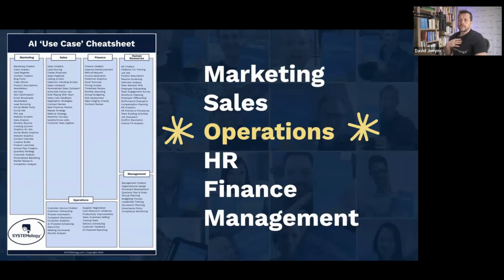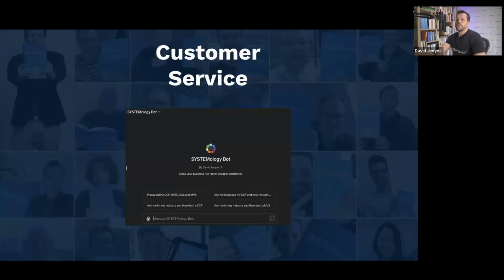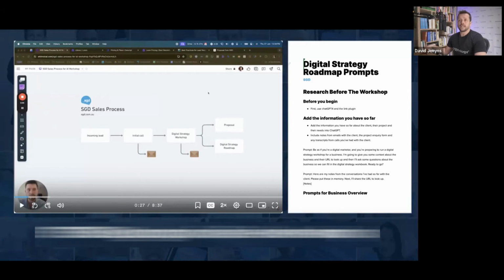AI for Small Business: 3 Examples of Automation & Efficiency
AI for Small Business: 3 Examples of Automation & Efficiency | David Jenyns | systemHUB

Discover how AI for small business operations can transform your workflow, boost efficiency, and enhance customer service. From customer service bots to AI voice agents, learn how AI tools optimize processes, reduce manual work, and make your business more scalable and efficient.

In this video, you’ll explore real examples of AI in action for small businesses, including automated customer support, workflow automation, and AI-driven operational excellence.

What you’ll learn:

🤖 AI in Operations: Learn how AI documents business processes and integrates automation for smoother operations.
🤖 Efficiency Through AI: See how businesses cut service delivery times from days to hours using AI.
🤖 AI Voice Agents: Explore how AI agents handle inquiries, book appointments, and maintain natural human-like conversations.

If you want to streamline your small business operations, reduce manual work, and scale efficiently, this video shows practical examples of how AI-driven automation and voice agents can transform your business.

Chapters:
00:00 Streamlining Processes With AI
00:08 Training Bots for Support
01:24 AI Transcription for Efficiency
02:28 AI Voice Agents in Action
03:07 AI Agent Booking Features